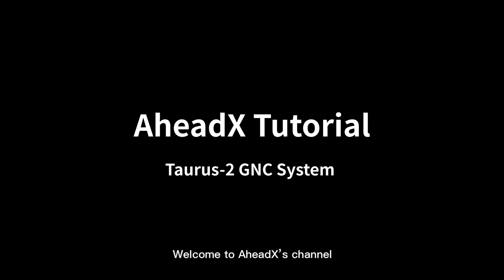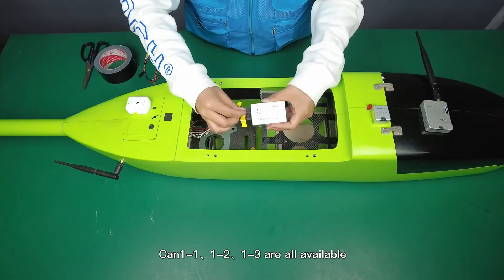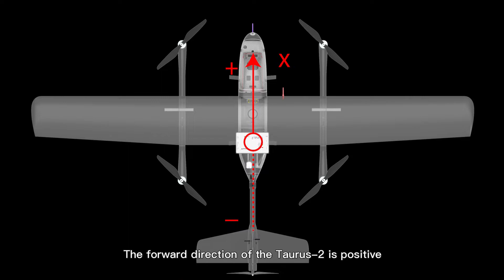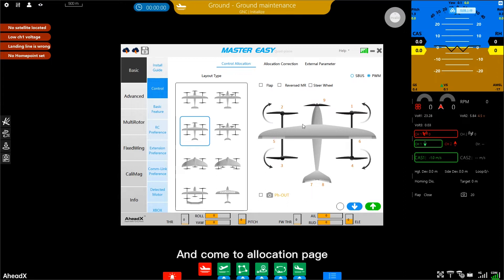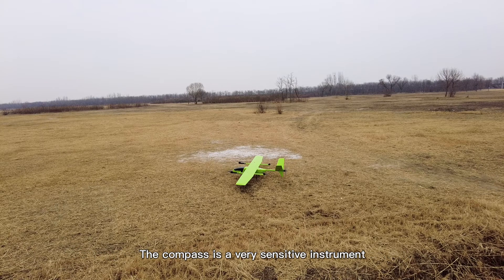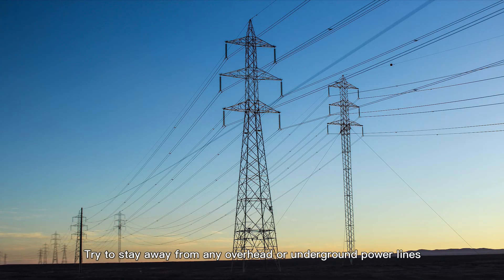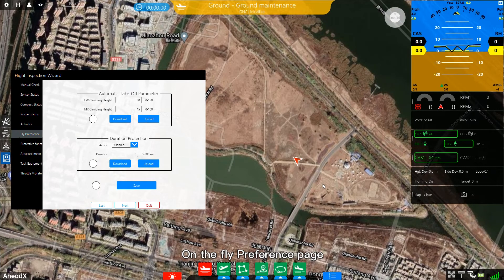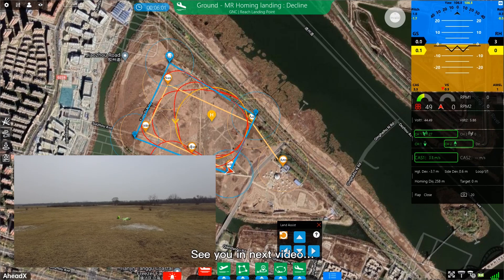AheadX Tutorial--Taurus-2 Installation on VTOL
In this video, we will show you how to install the Taurus-2 flight controller and complete the first flight！